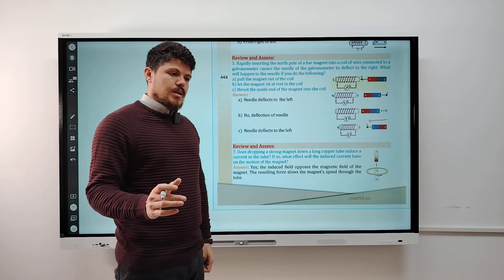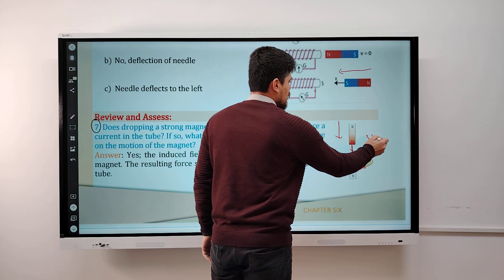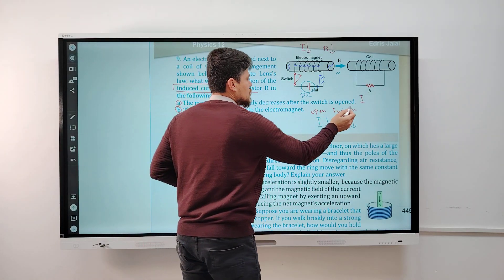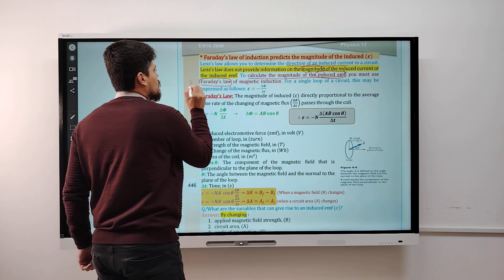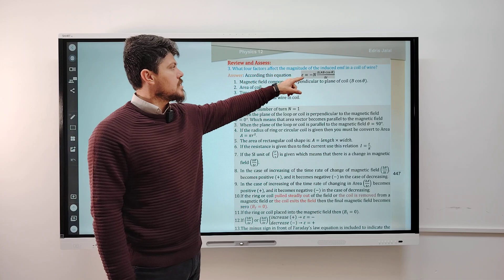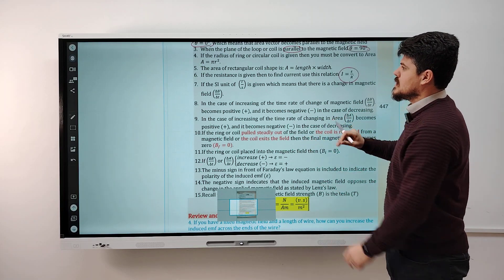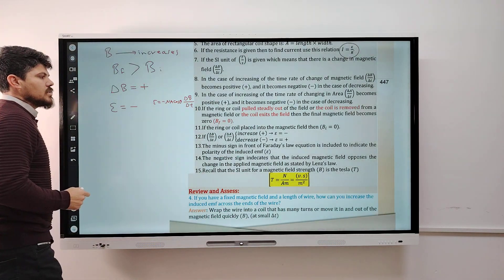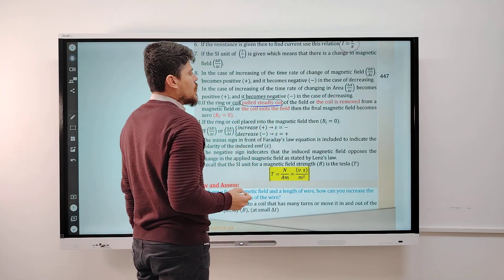chapter 6 section 1 lesson 4